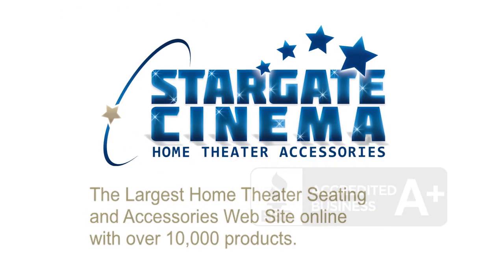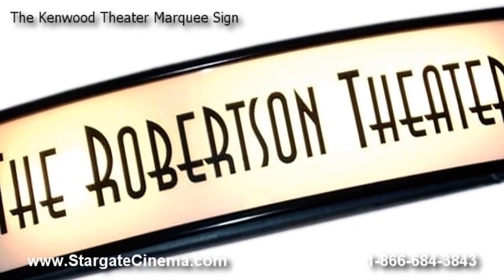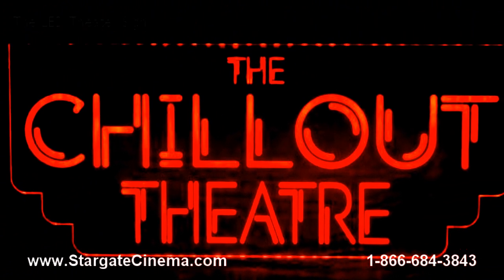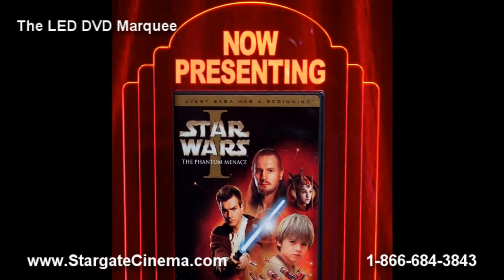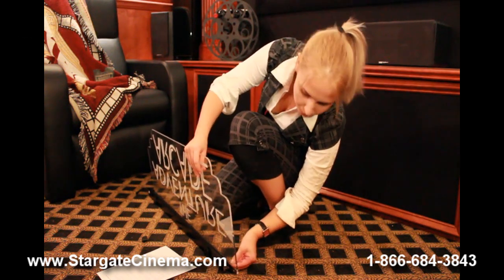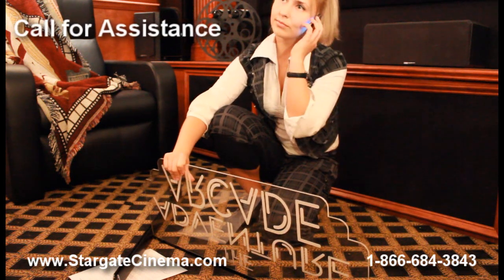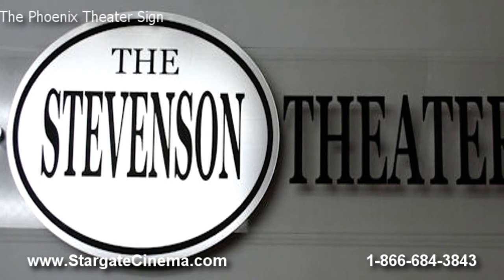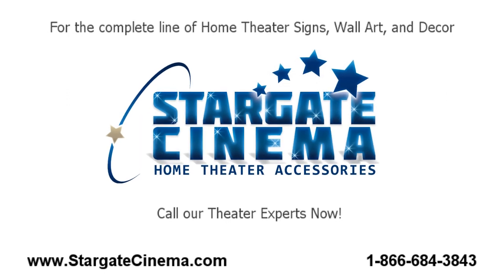Home Theater Signs and Theater Marquees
Stargate Cinema's Home Theater signs are some of the most popular items on the market. Most of the Home Theater signs are made here in-house and shipped with a fast turn around time; even on personalized orders. We use top-of -the-line Energy Saving LED technology to create unique effects that aren't harsh or overpowering. Only top quality materials are used to make each custom product. The products are easy to assemble and hang using our included directions. Check out the largest selection of home theater signs and marquees anywhere or call us at 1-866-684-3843 to speak to a Home Theater expert about custom signs and the rest of our online catalog.